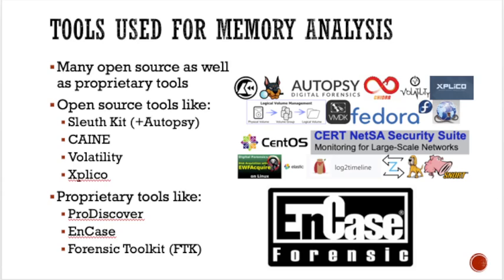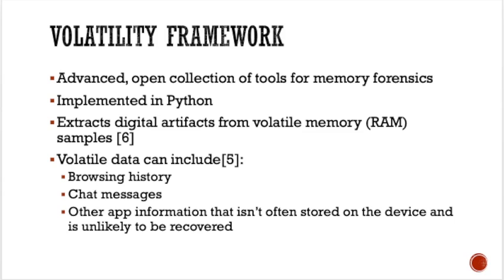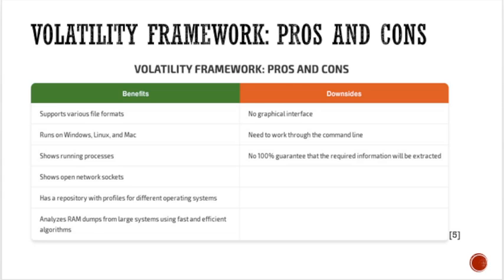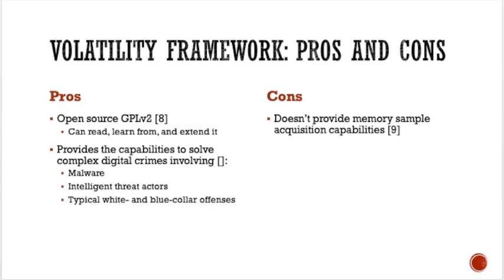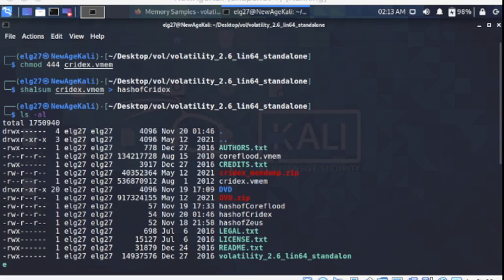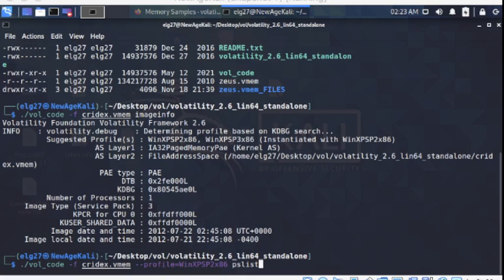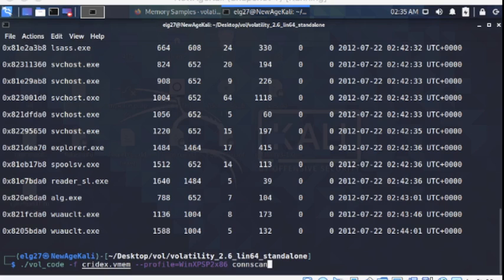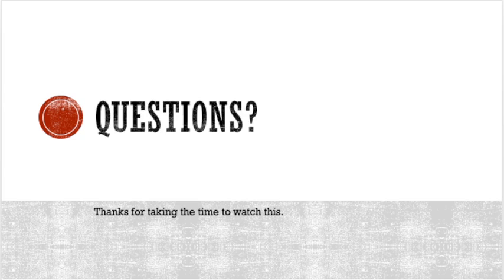Memory Analysis Presentation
Memory Analysis tools and Volatility demo on malware Cridex